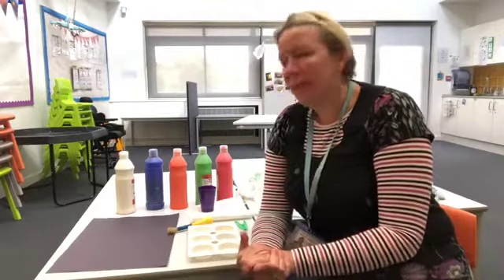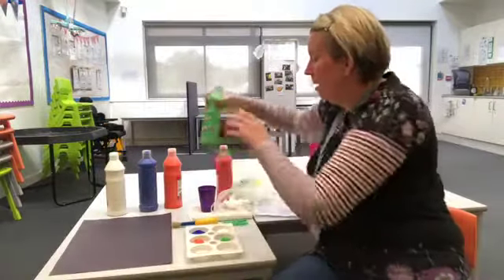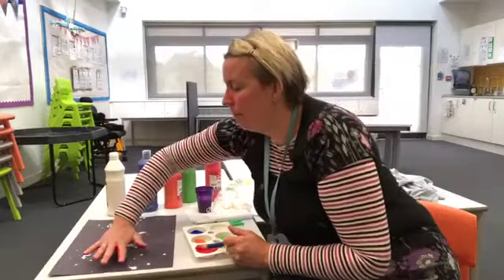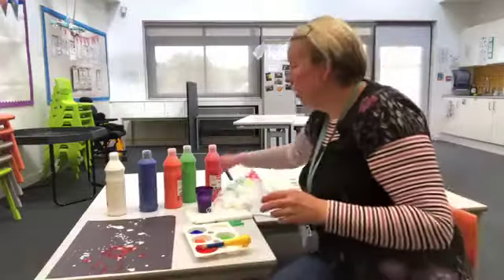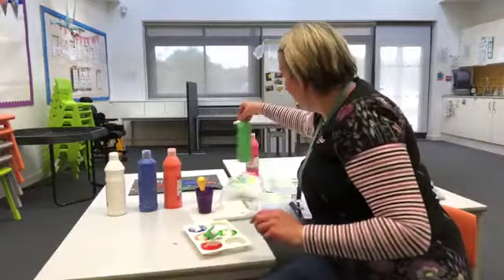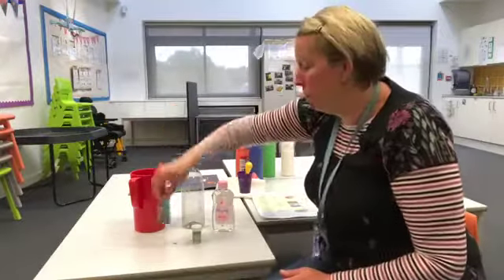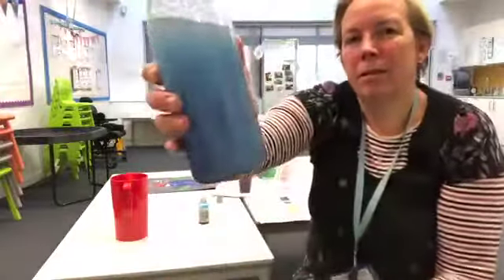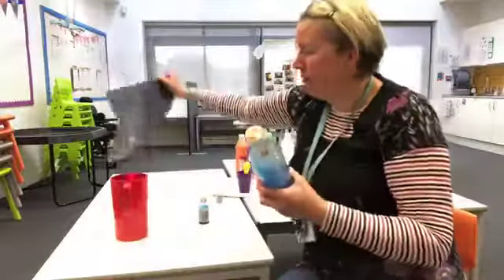'Space' Art with Cathryn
Cathryn paints a rocket as part of our new 'Space' topic, then creates a galaxy in a bottle!